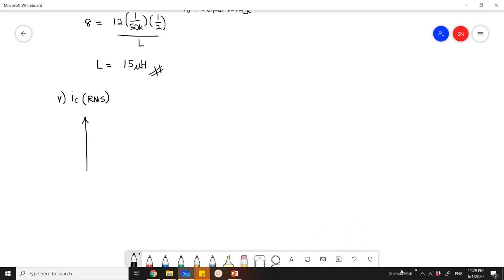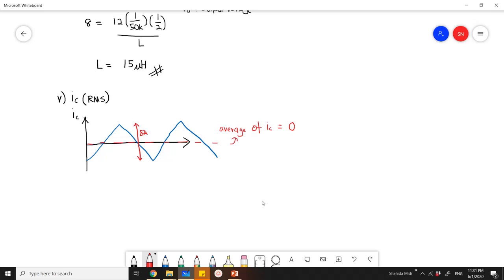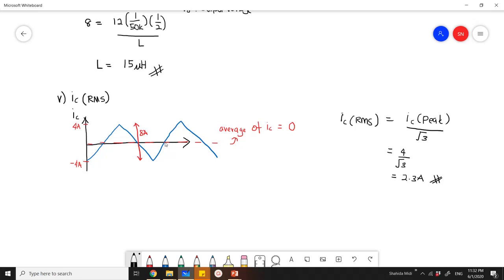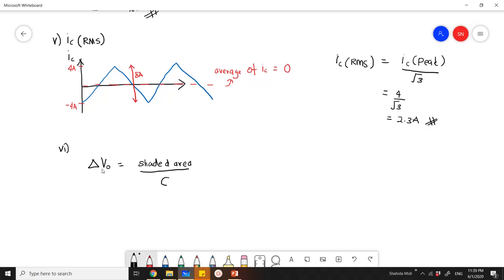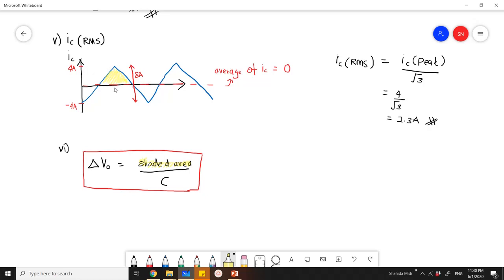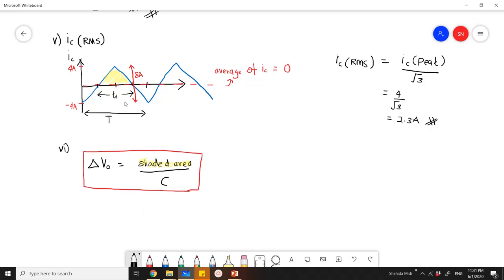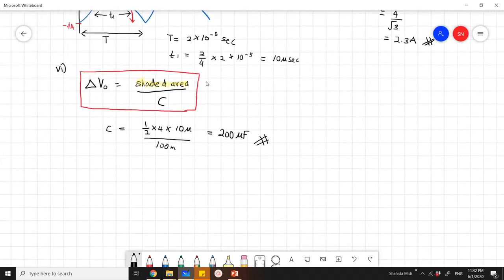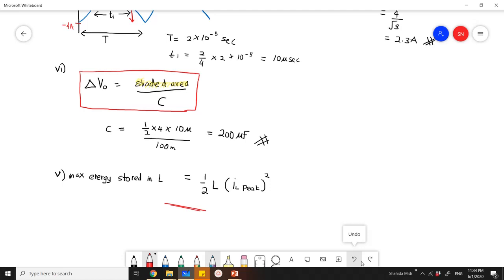Buck converter - Example 4.3 - part 3